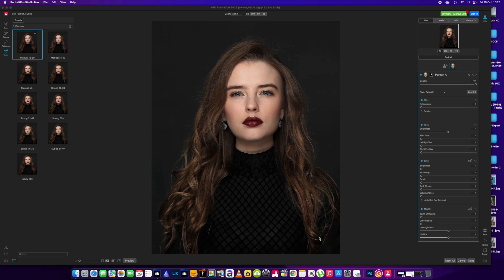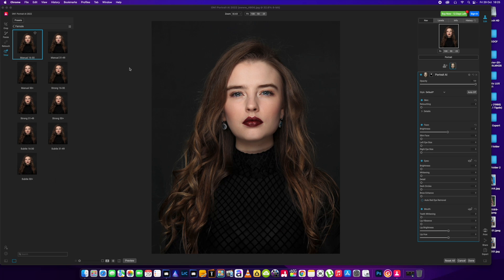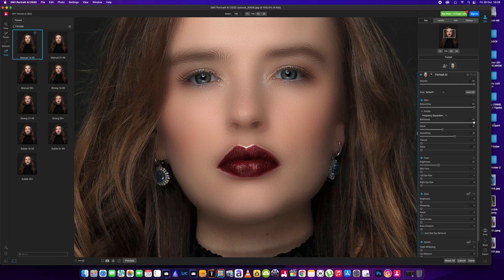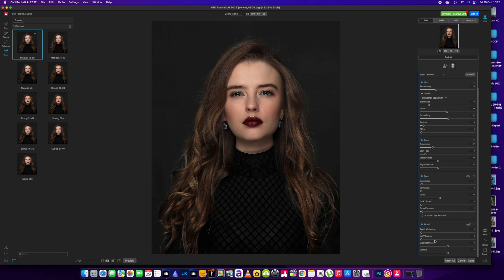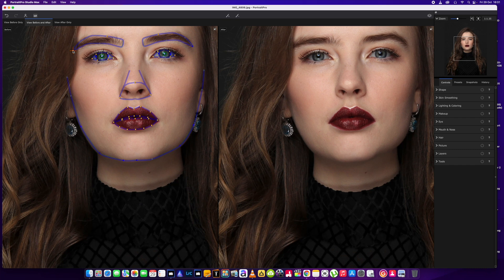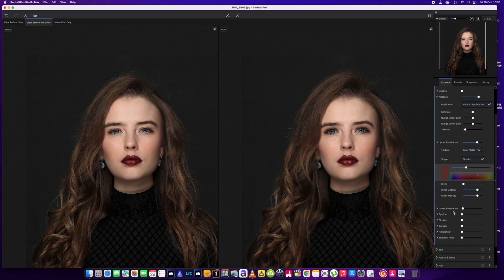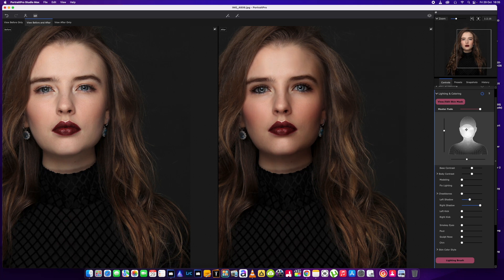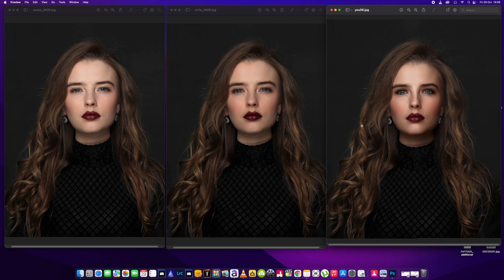PORTRAIT PRO 2022 VS ON1 PORTRAIT AI 2022 edit fast with ?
if it helps you show a little support thank you